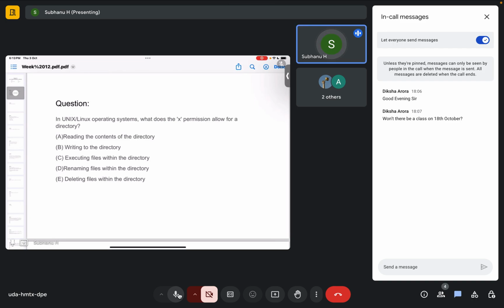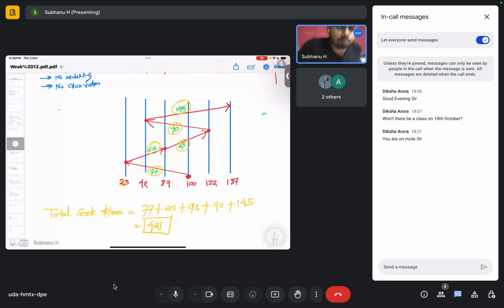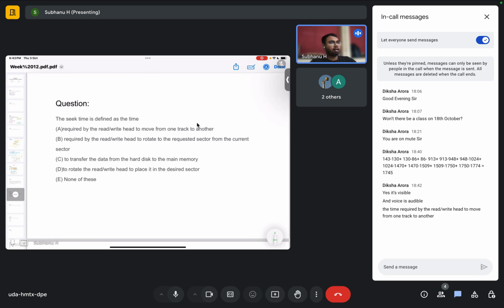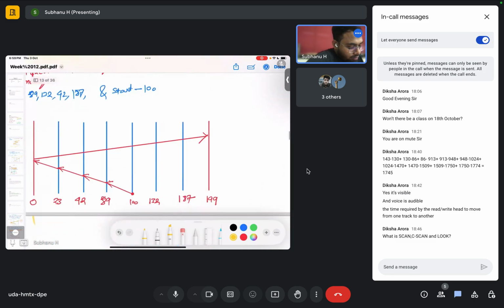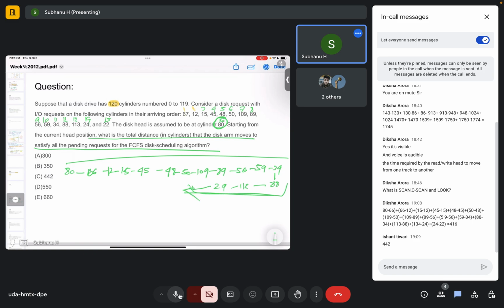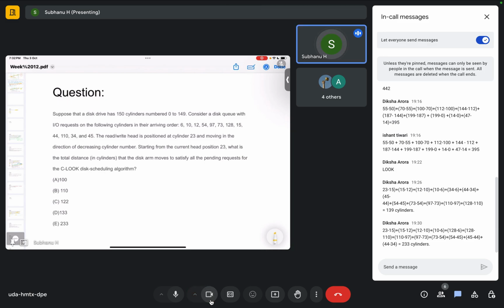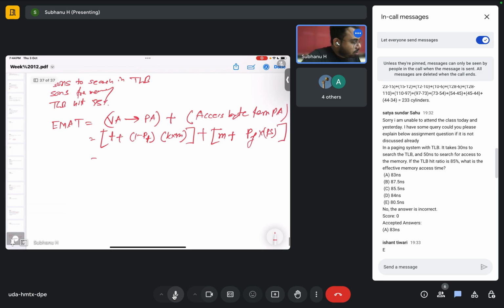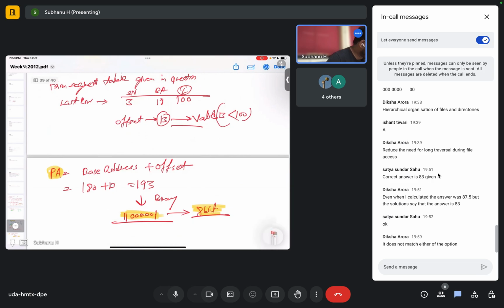noc CS24 108 Week12